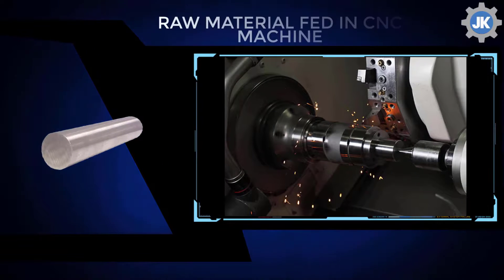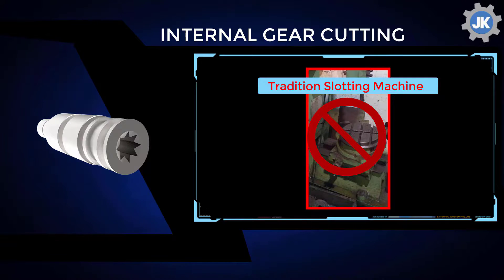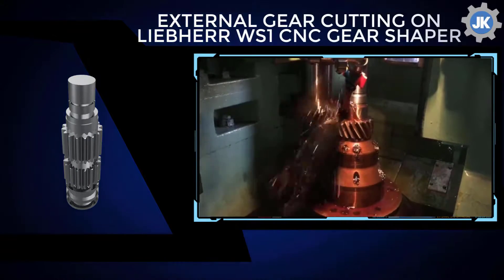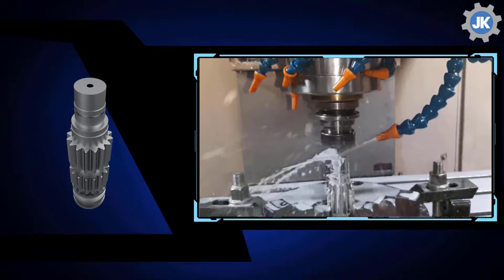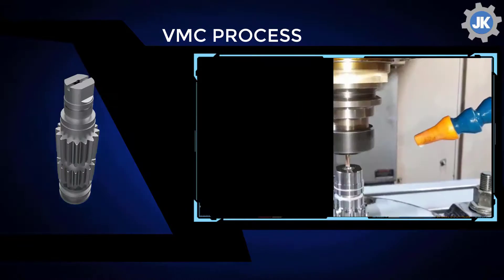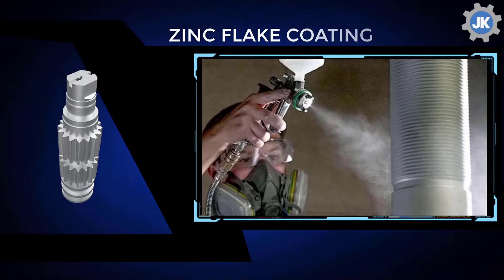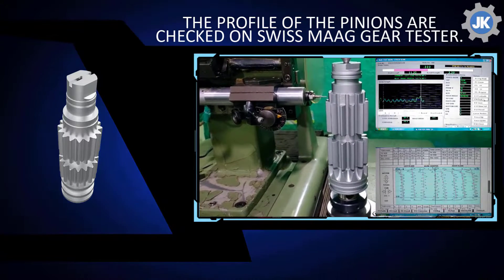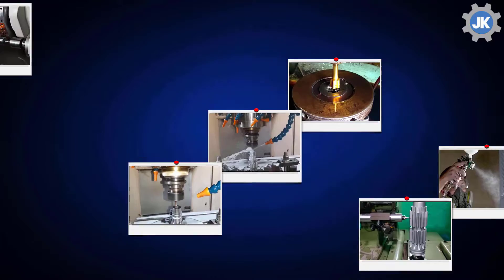Actuators Rack & Pinions Manufacturers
In Every Corner of the world, As a production company you are facing a tremendous pressure on providing quality Products of various sizes & customer expects perfect product at a competitive price & delivery on schedule.

JKGEARS is a Mumbai,India Based Company Specialized in manufacturing of All types Of CMM & Lead Profile Proven, Pinions & Gear, Rack Products, Mainly for Actuators, Valves, etc. on all modern CNC Gear Cutting Machines for Direct Assembly. The External Gears Are Cut On CNC Liebherr Gear Shapers & Hobbers,

With-out compromising process reliability or quality,
the Internal Gear Cutting Is Done With Mitsubishi Shank Type Cutters & Not On Tradition Slotting Machine.

The Gear Blanks are not only checked on CMM,But After The Gear Cutting Our pinions & Gears are also checked on Swiss Maag Lead & Profile Gear Tester. For Higher Operations Life We can Supply with Zinc Flake Chemistry.